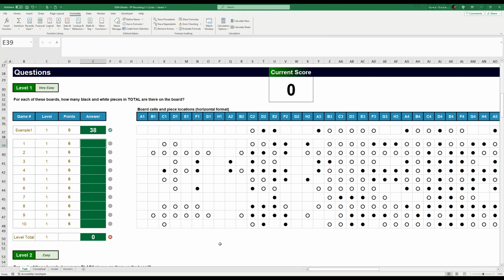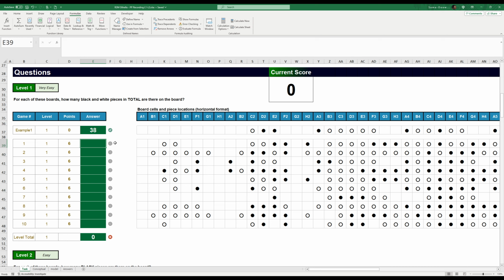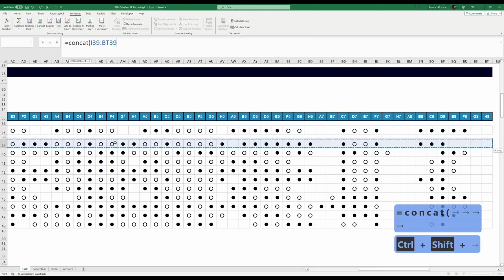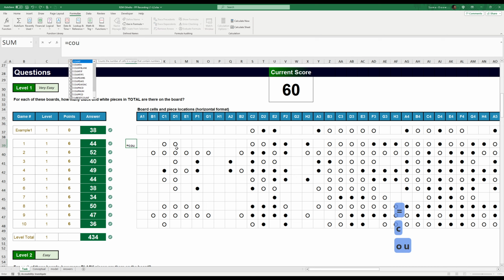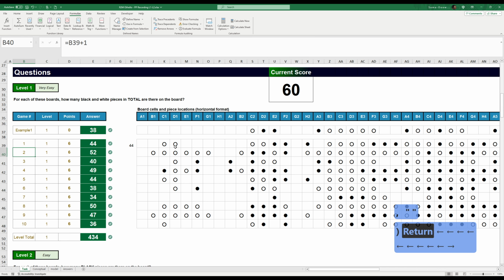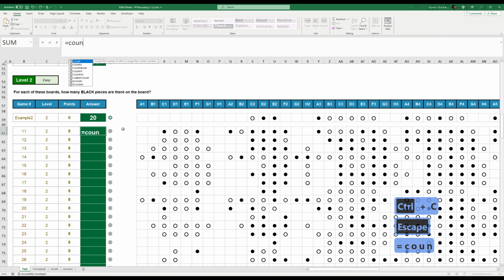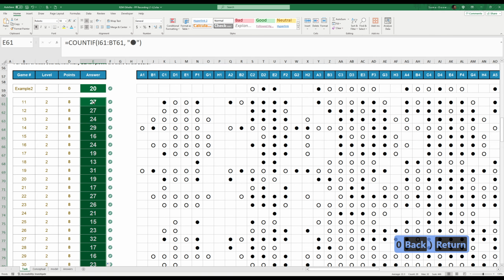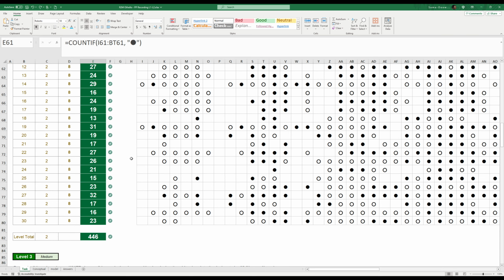MEWC 2022 - Othello (Level 1, 2)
In this video, I will show my way of solving the Microsoft Excel World Championship (MEWC) 2022's "Othello" case - Level 1 and 2.

Contents
0:00 Introduction
0:11 Level 1
1:52 Level 2
2:52 Closing